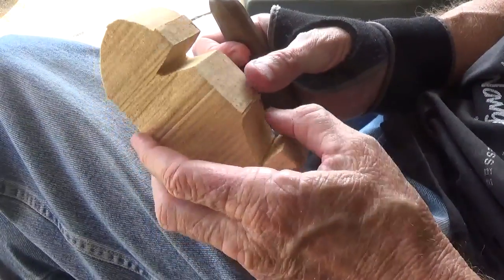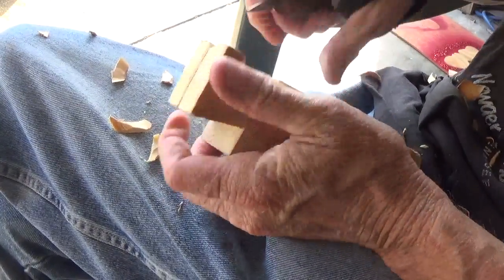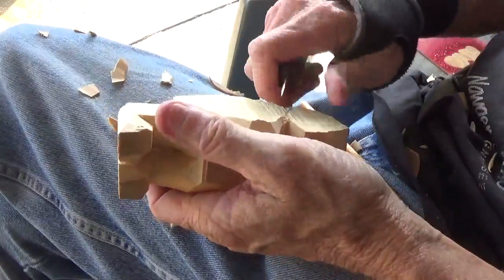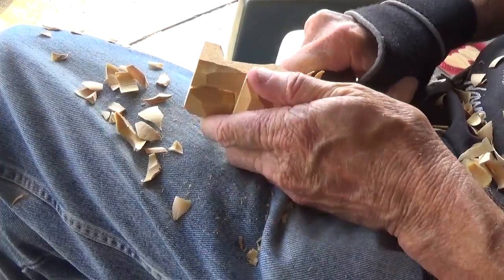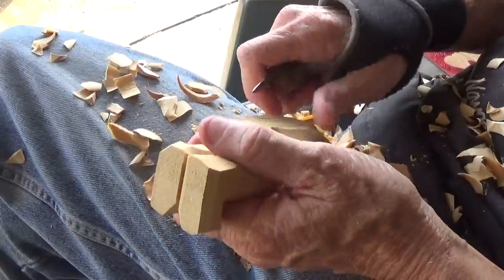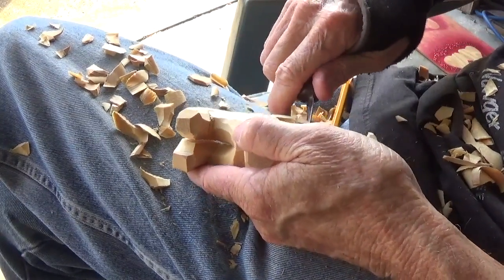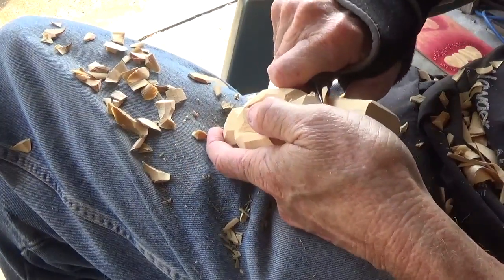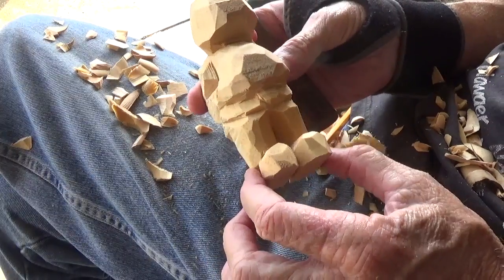Carving The Dental Implant Scene Part 8